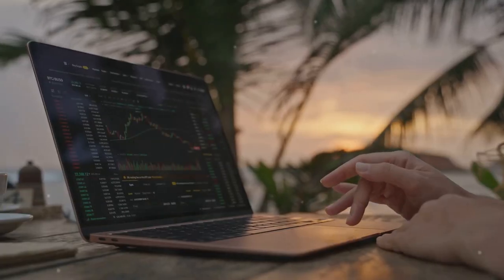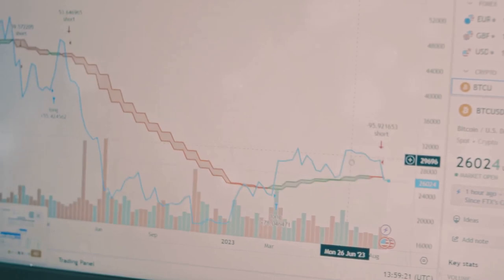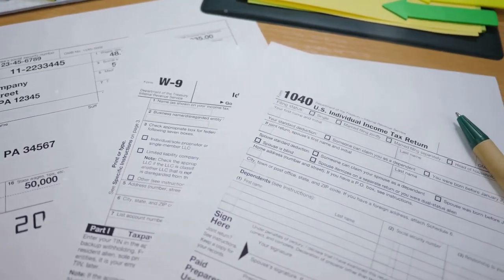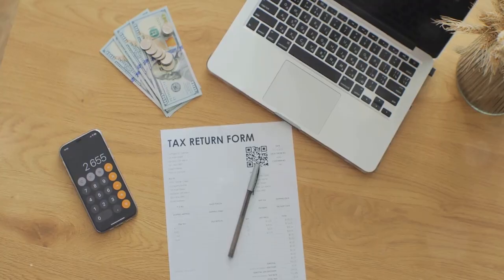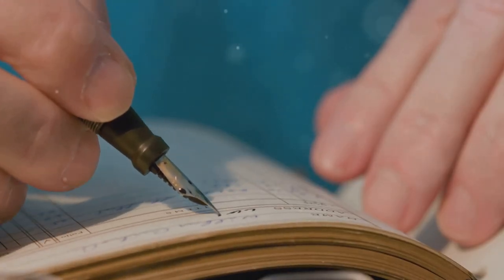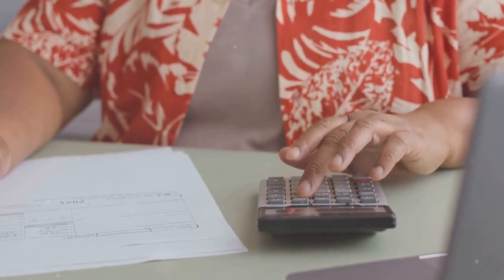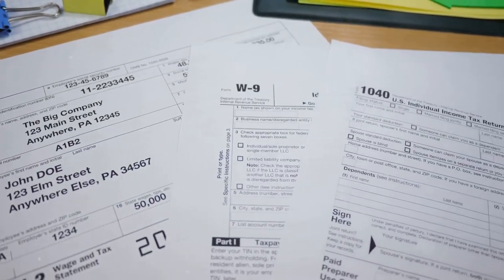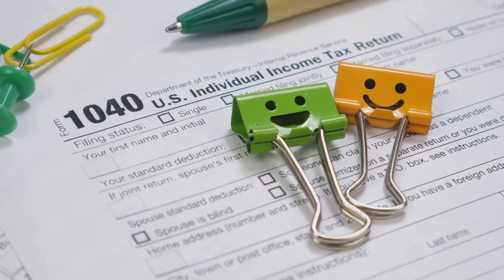Crypto Tax Forms Demystified: Step-by-Step Guide